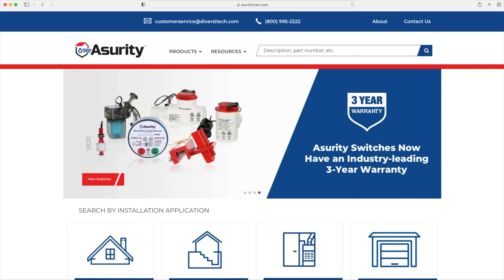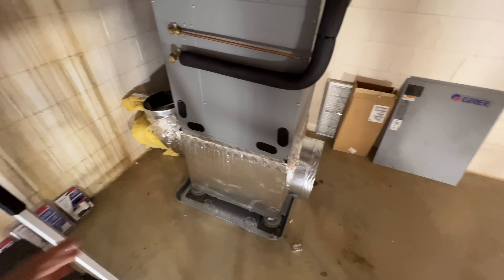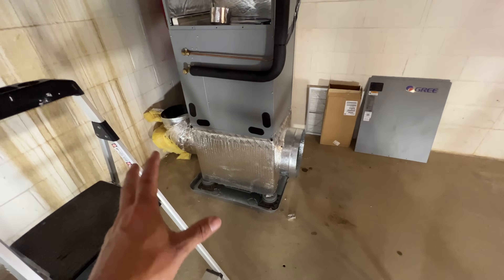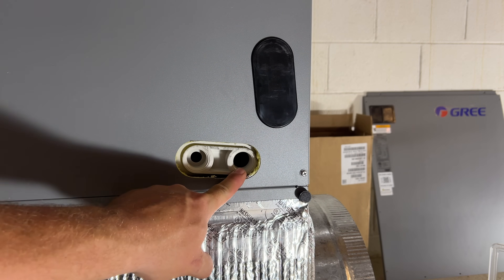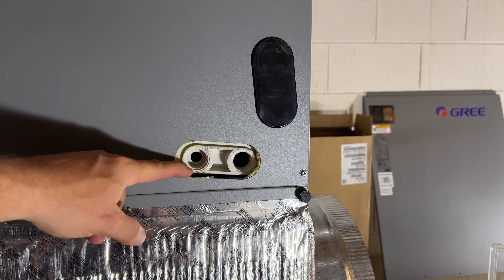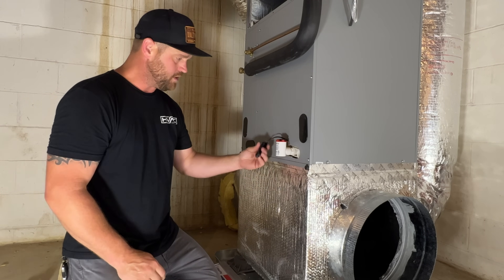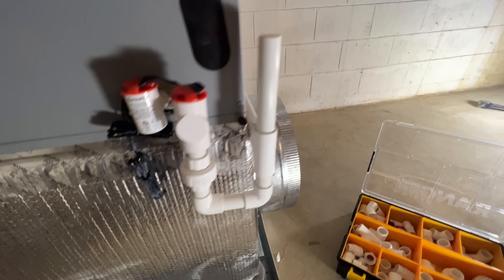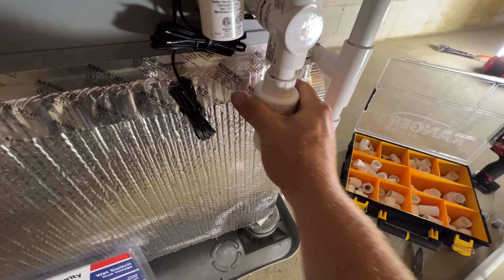How To Properly DRAIN an HVAC System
When it comes to installing an HVAC system, condensate management is very important. Water damage in a customers home or building is something you want to avoid at all costs. And that’s where the Asurity condensate management system comes in to play.

Cordless-Vacuum-Pump-2CFM?affid=38

We're back at the Franklin, TN project and we're focused on low voltage wiring with zone board, condensate management, and return duct at the air handler in the basement. This Gree Flexx system calls for a 3" deep condensate trap, I show how I build my own trap and how I prefer to setup up my drain lines. Hope you enjoy the video!!